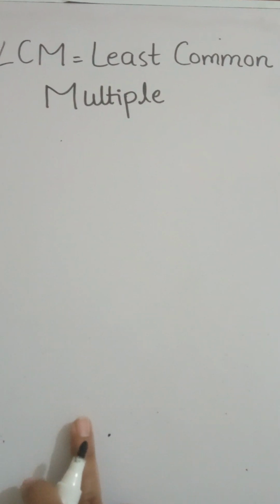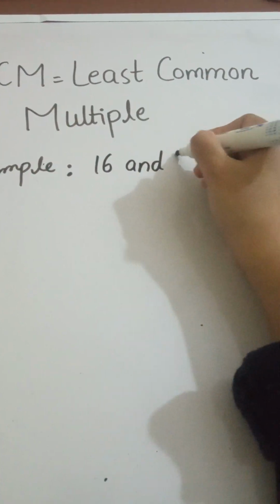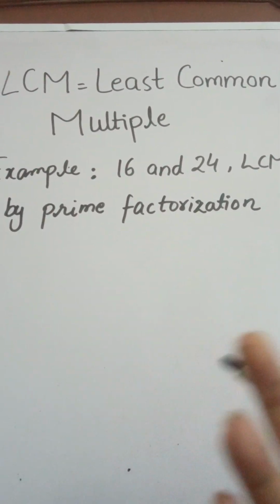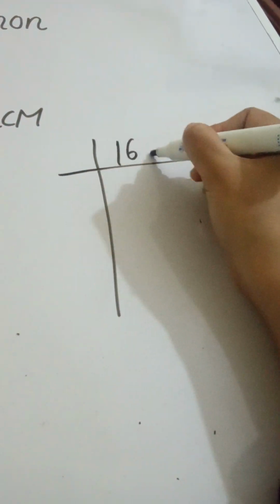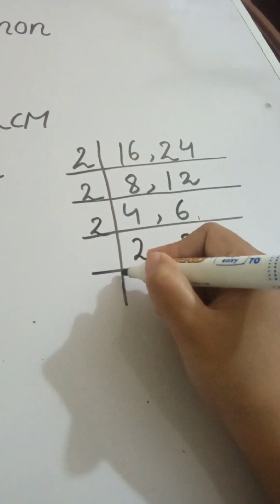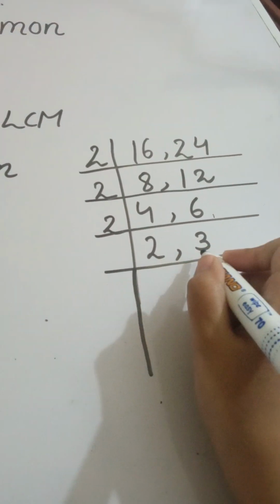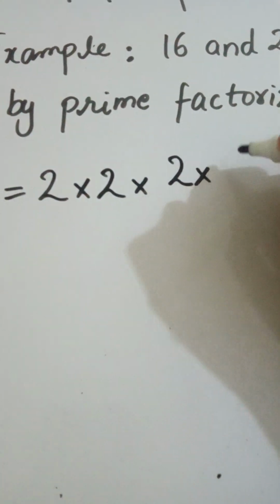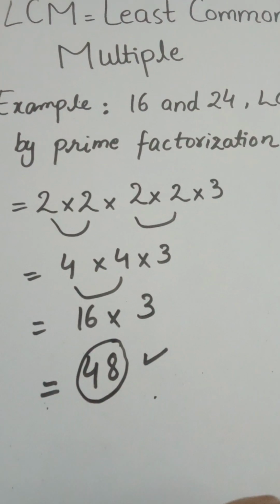LCM | Least Common Multiple | O Level Math Ch#1 : Numbers , Grade 9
Dear learners In this video you will learn
1. O Level Math Ch#1: Numbers
2. Subtopic LCM: Least Common Multiple
3. Meaning of Least Common Multiple
4. Difference between LCM and HCF
5. Relation Between LCM and HCF
6. LCM by Prime Factorization Method
7. Grade 9 Board exam related concept LCM
8. Step by Step explanation of LCM